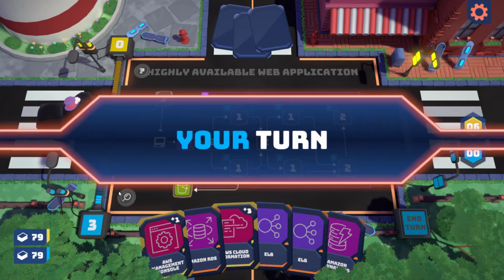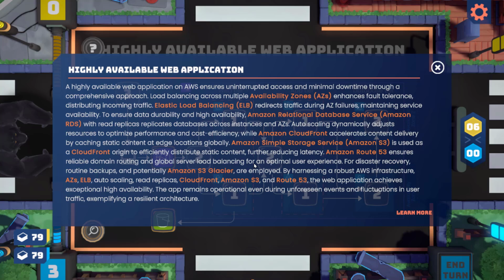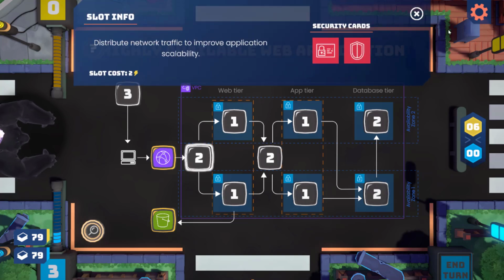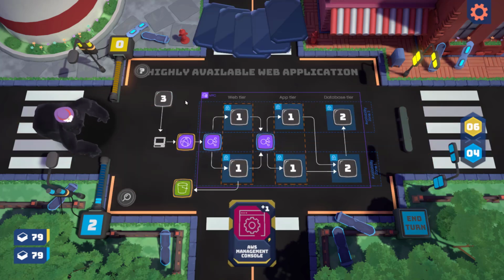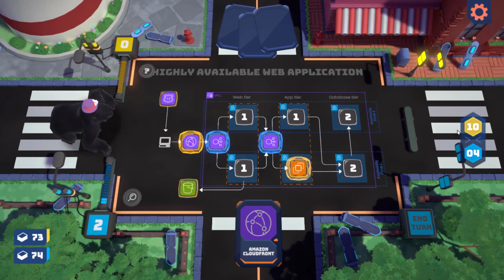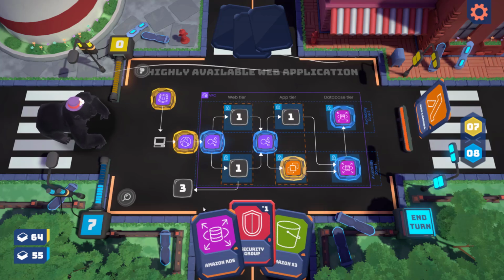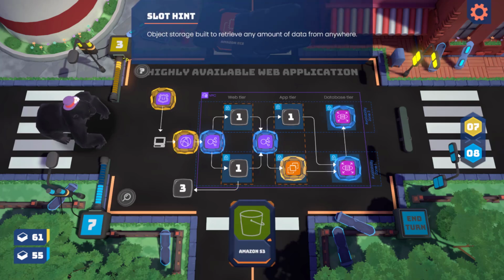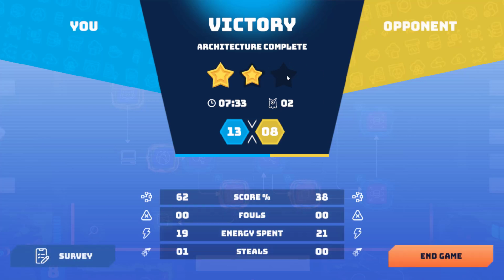AWS CARD CLASH CLOUD PRACTITIONER LVL 15| AWS ARCHITECTURE DESIGNS | HIGHLY AVAILABLE WEB APP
A highly available web application on AWS ensures uninterrupted access and minimal downtime through a comprehensive approach.

Services used - Amazon CloudFront, Amazon EC2, ELB, Amazon RDS, Amazon Route 53, Amazon S3, IAM, Security Group

Are you ready to jump into cloud, or expand your knowledge? Choose a role to explore AWS Cloud architecture and design in an engaging way, with friendly competition. Develop a working knowledge of AWS Cloud services, and learn how they interface within a solution in this 3D virtual card game. Available in all versions of AWS Skill Builder.

Benefits of AWS Card Clash
Play to learn, compete to win
Identify common architectures
Understand the basics of design
Gain practical knowledge